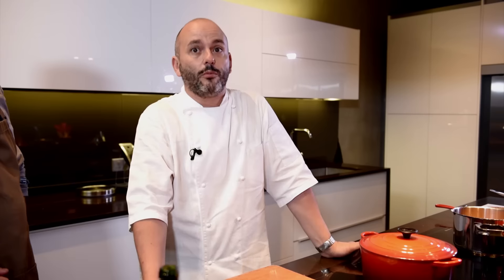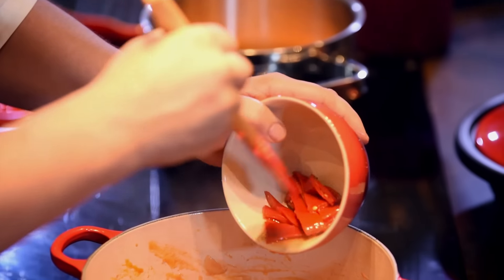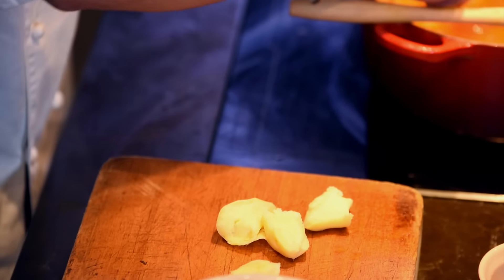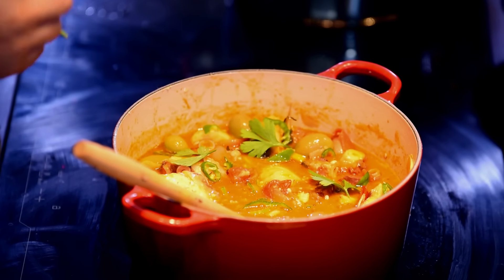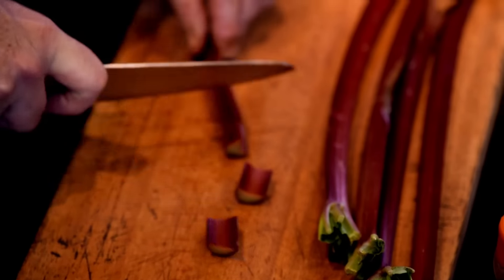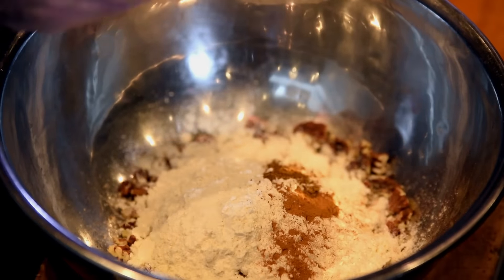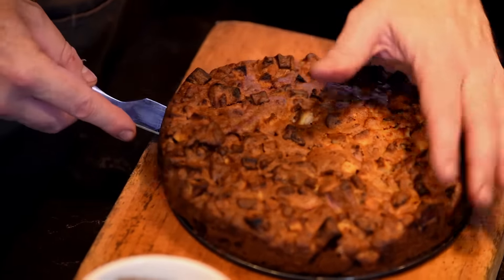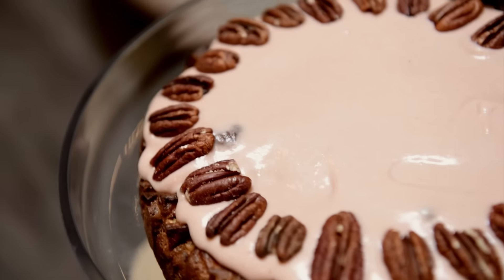Chris' Takeaway Ep 3: Heirloom recipes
In this fantastic third episode, Chef Chris Millar, and Chef Jean Philippe Patruno, share some mouth-watering 'heirloom' recipes that have been passed down through their families. Jean Philippe talks us through the ins and outs of making an authentic Spanish octopus stew, while Chris gives us the recipe to his Grandmother's Moreish apple and rhubarb cake with a rhubarb cream topping. pass-it-on

Expat Living Singapore and 1-Altitude present CHRIS' TAKEAWAY